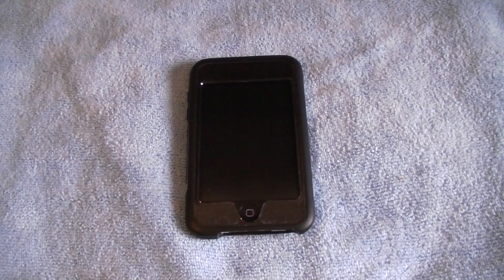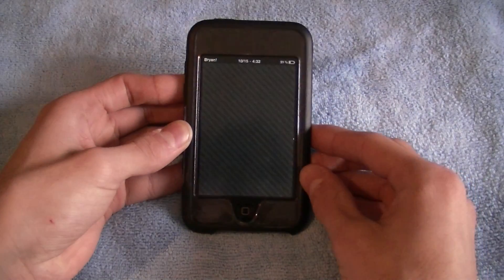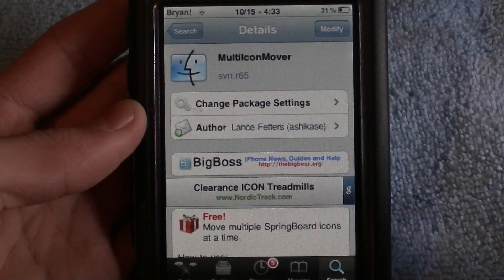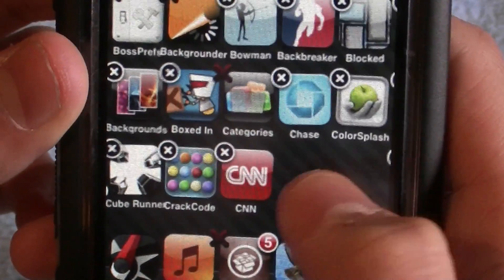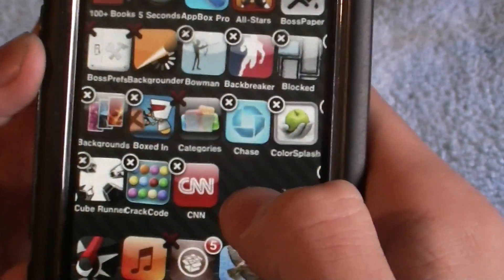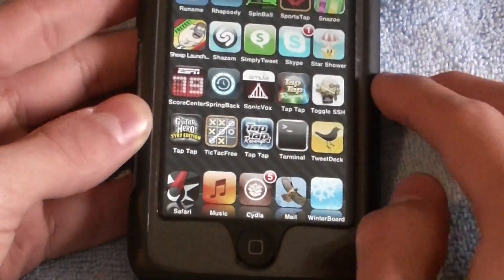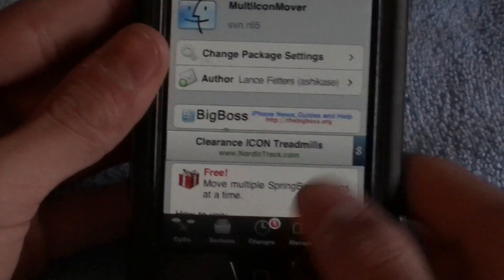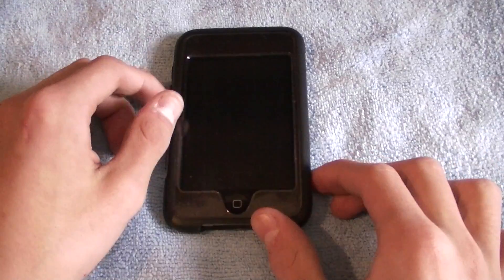**AWESOME MOD**How to move multiple icon on iPod Touch 2g/iPhone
erikastechblog's channel
Ping Me--
iPodTouch323